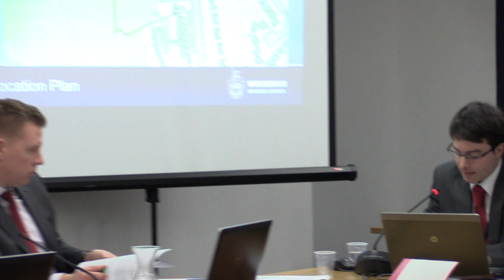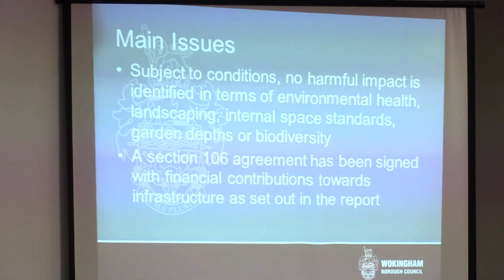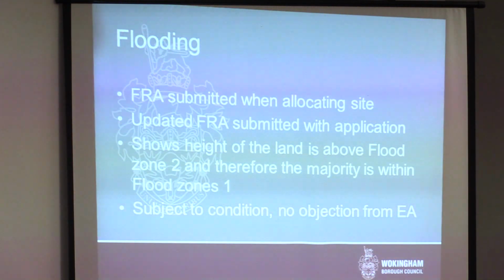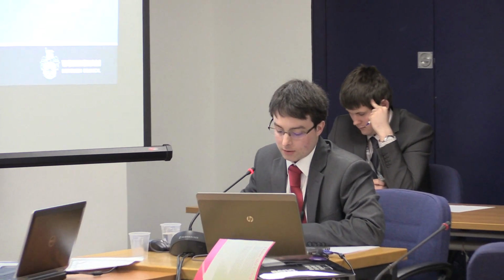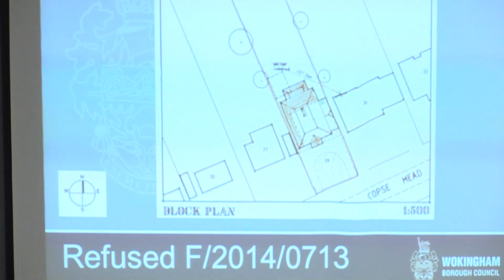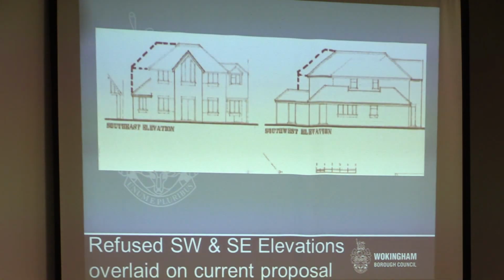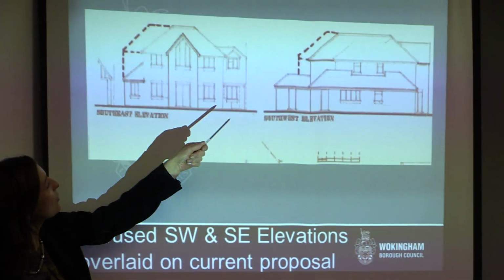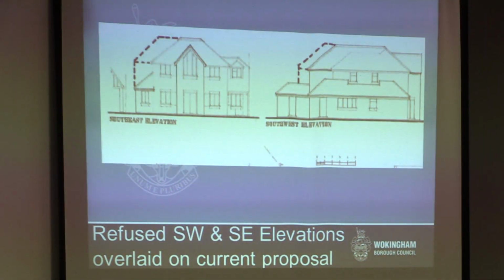Planning Committee - 01.04.15 (Part 3)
Planning Committee on 01.04.15 (Part 3). The agenda can be found on our